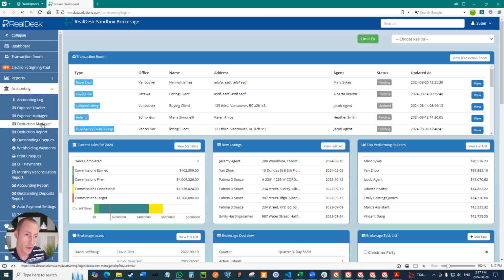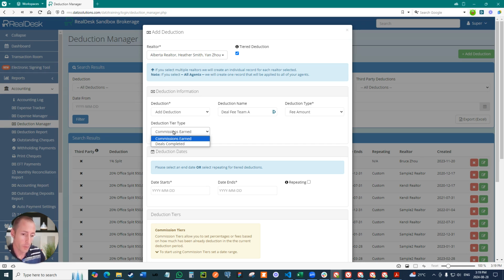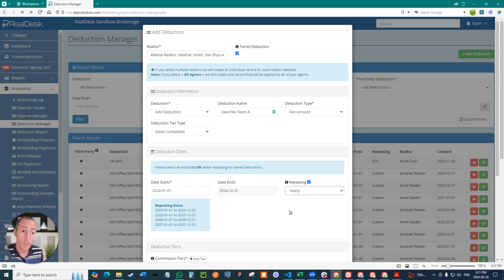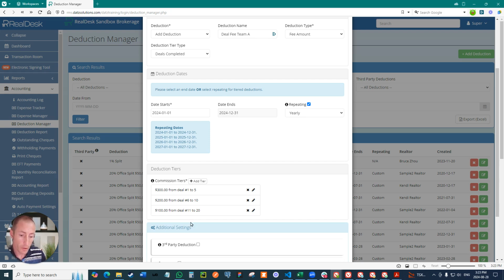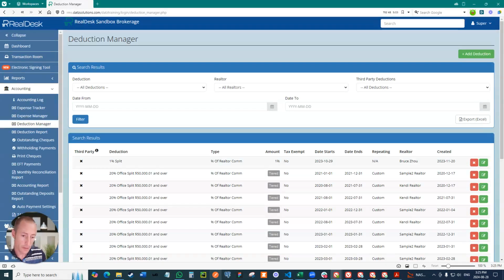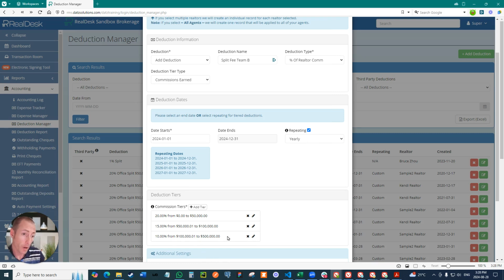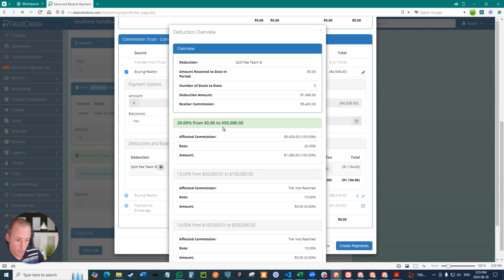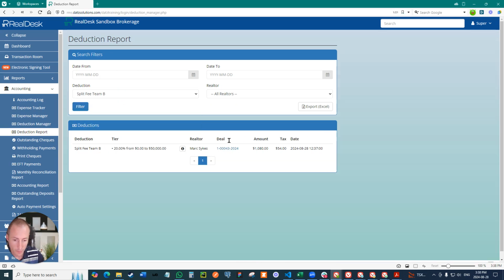Tiered Deductions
Learn how to create a complex deduction scheme, with multiple rates and tiers depending on agent volume.